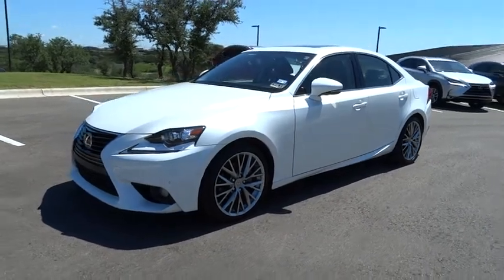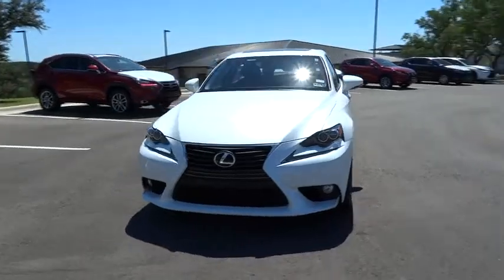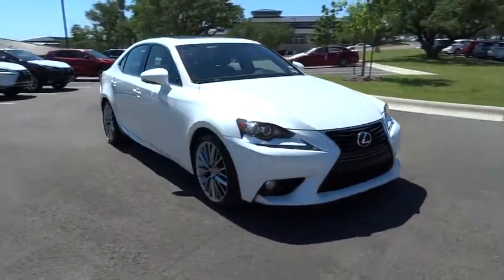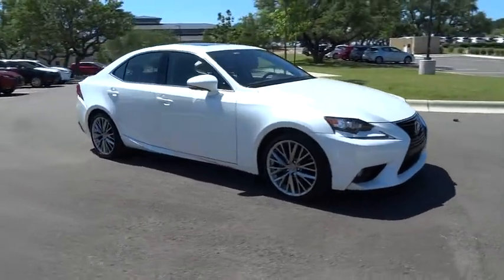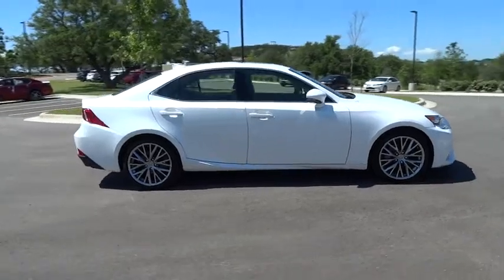2014 Lexus IS 250 Austin, Lakeway, Round Rock, San Marcos, Cedar Park, TX P1146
2014 Lexus IS 250
Lexus of Lakeway: Servicing Lakeway, Texas near Austin, Round Rock, San Marcos, and Cedar Park, TX